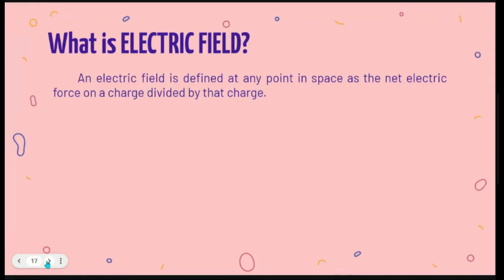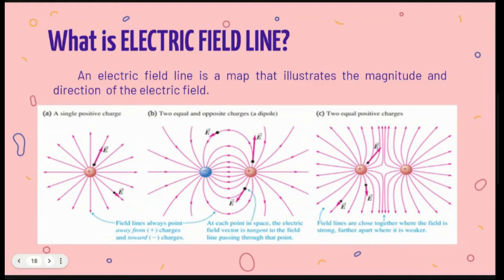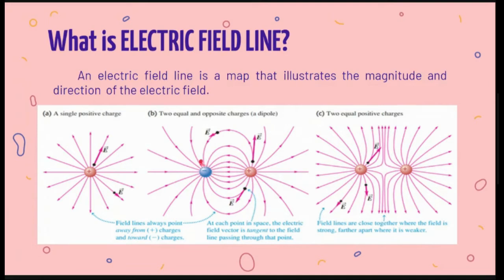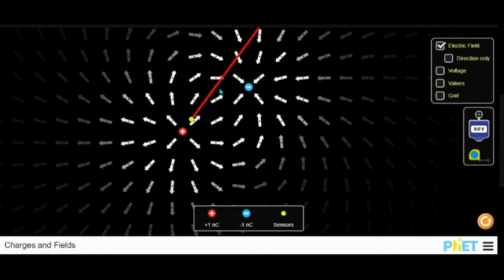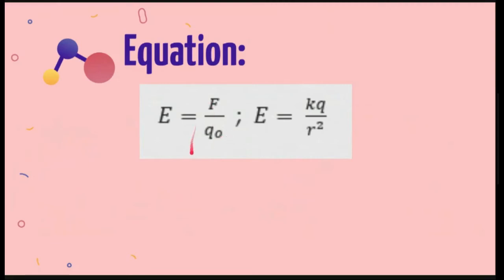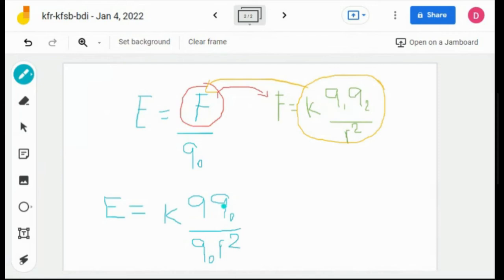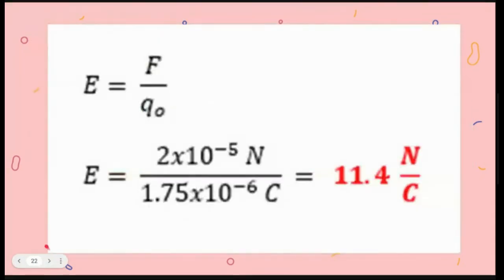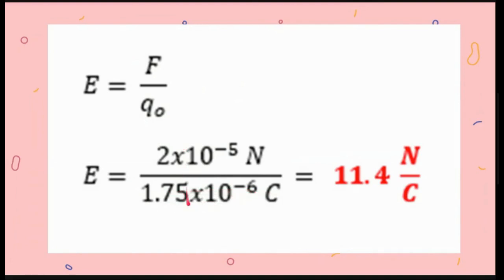Weekly Physics in CSZC: Electric Field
This is a recorded video lecture in General Physics 2 class of Claret School of Zamboanga City - Senior High School on Electric Field. Happy learning!

Recorded via Google Meet
Edited via WeVideo
To access PhET Simulation on Charges and Fields, visit PhET Interactive Simulations